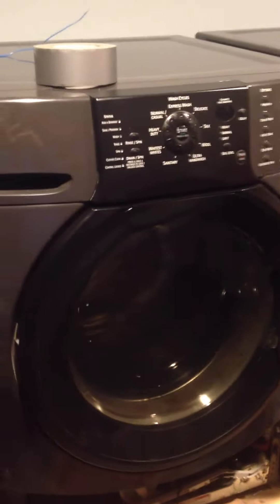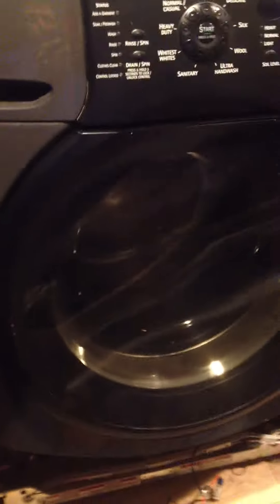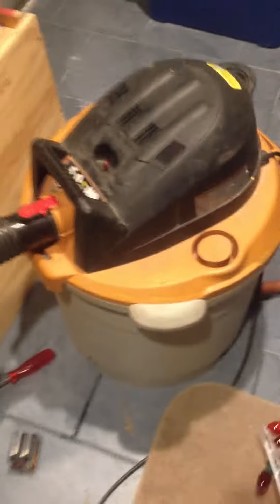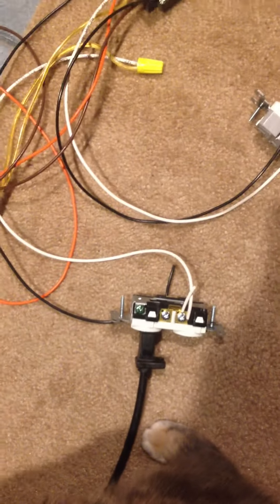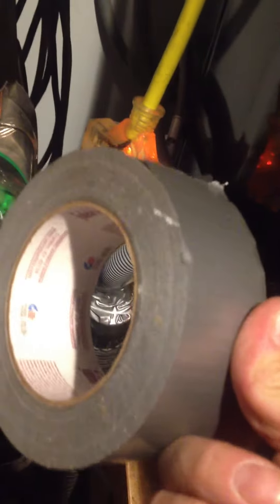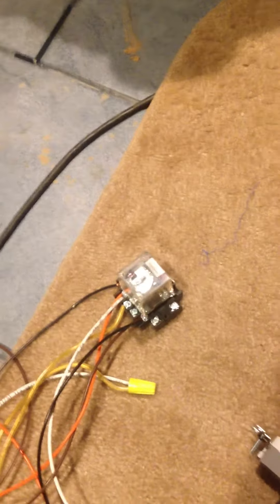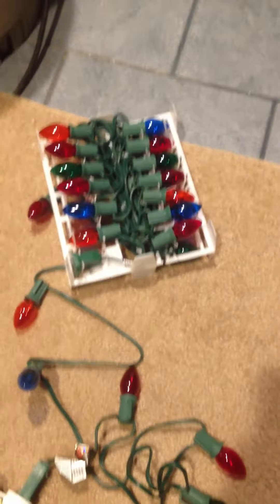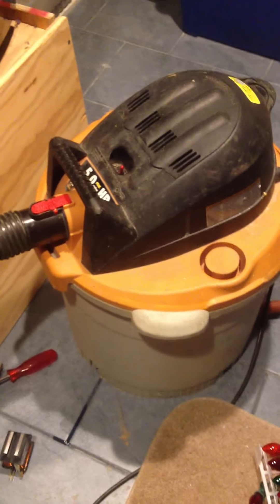Jimbo Engineering! - Washer repair Part 1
My washing machine broke and I needed to do laundry ASAP!  Here is how you can fix your washing machine with parts laying around your garage in 15 minutes or less.    Roll of duct tape, box of Christmas lights, relay, shop vac, some wire, garden hose, and one cat.